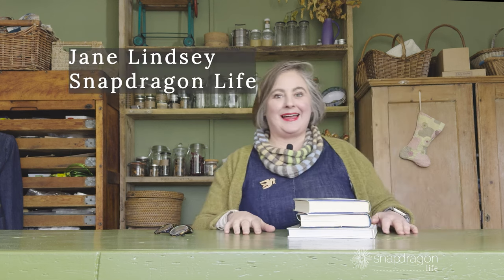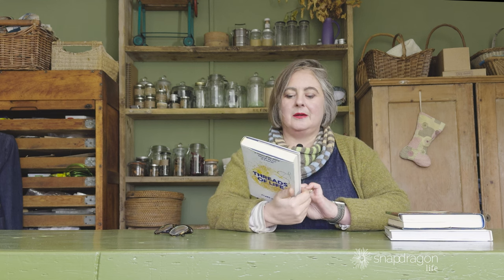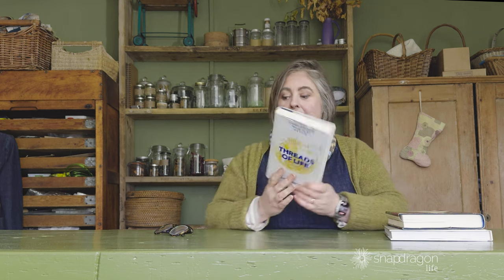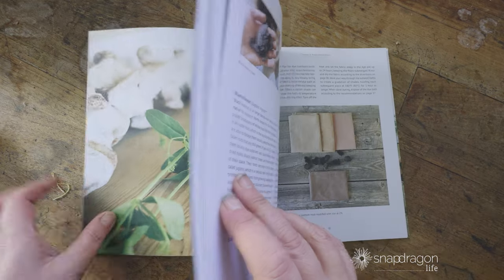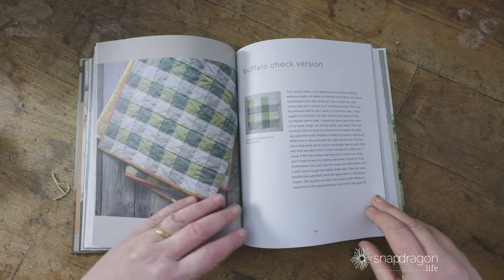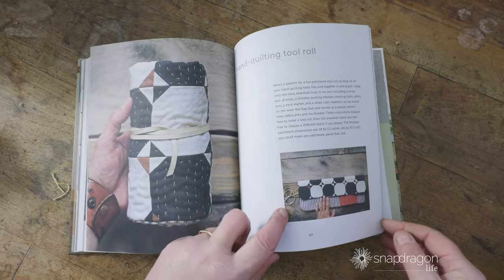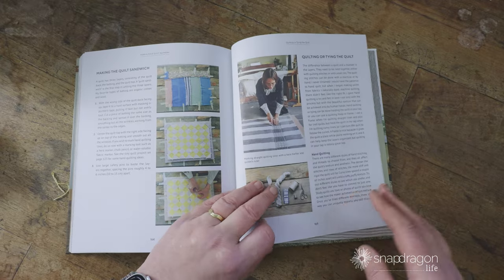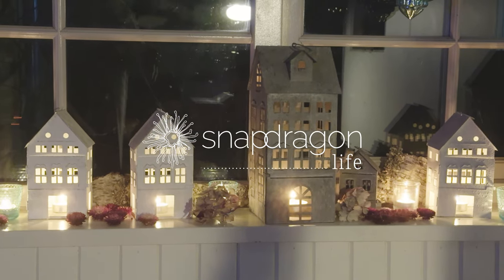The best books on textile art that I've read this year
This week I've pulled my favourite textile art books off the bookshelf - they range from historical to polemical to practical and if you are interested in the history of fashion, botanical dyeing or women's lives then they are definitely ones you should add to your list.

The books I mention are
Threads of Life by Clare Hunter
The Dress Diary by Kate Strasdin
Quilt Alchemy by Sara Larson Buscaglia

I am Jane Lindsey, a textile artist, gardener and teacher based in rural Scotland, five minutes from Loch Lomond.  I support people who want to rekindle their creativity and reconnect to the natural world through my online club The Studio Club.

This costs £9.95 a month and you can cancel at any point.  Supported places are available.